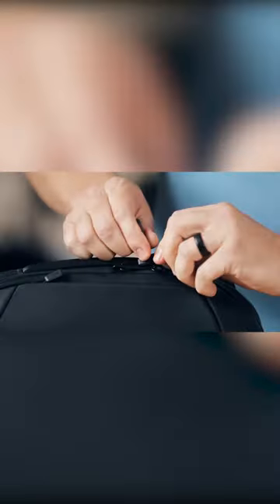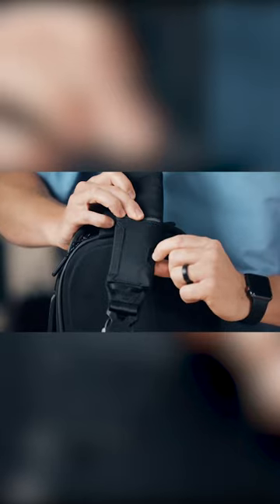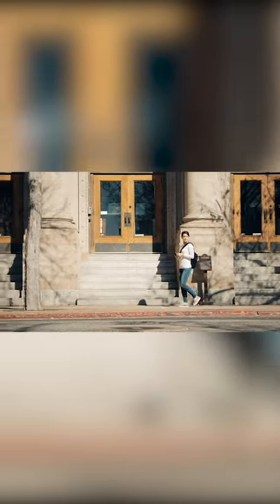An Anti-theft Sling Bag: NOMATIC Navigator Sling